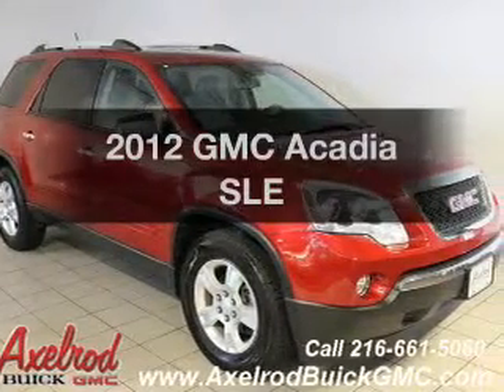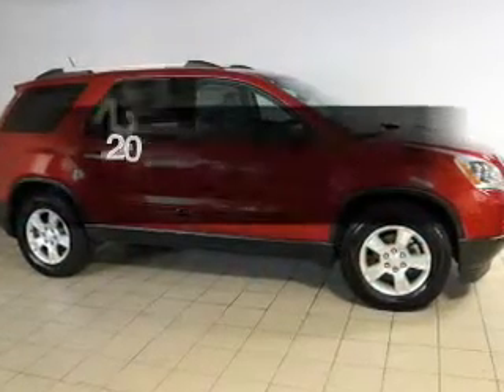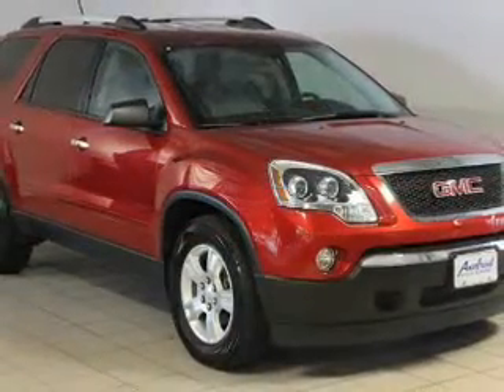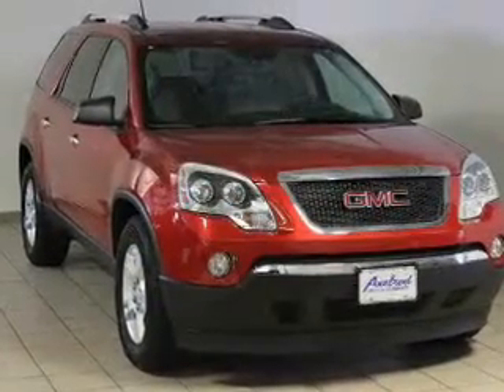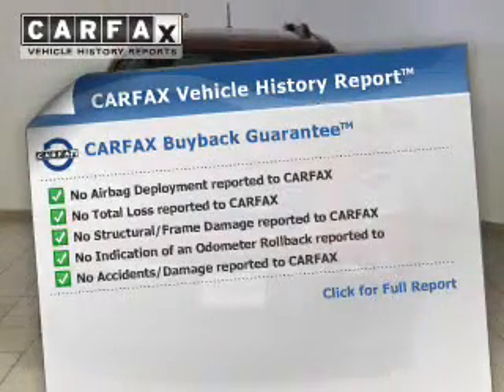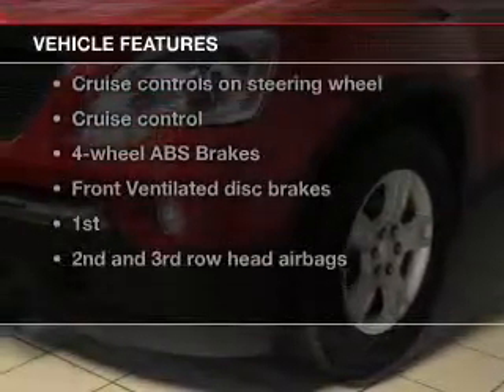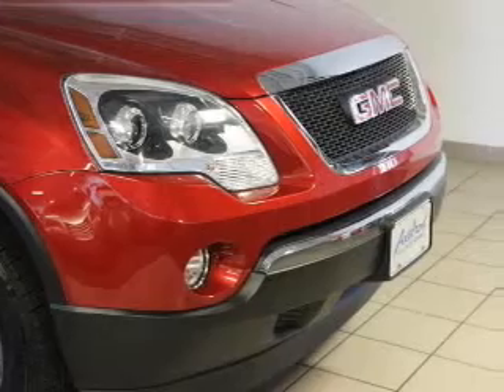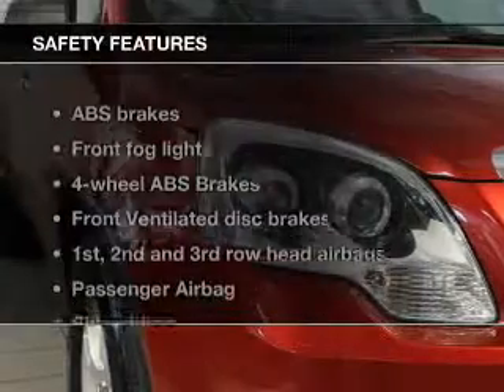2012 GMC Acadia - Parma OH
Year: 2012
Make: GMC
Model: Acadia
Trim: SLE
Engine: 3.6 liter 6 cylinder 24 valve
Transmission: 6-Speed Automatic
Color: Red
Mileage: 47996
Address:
6603 Brookpark Road